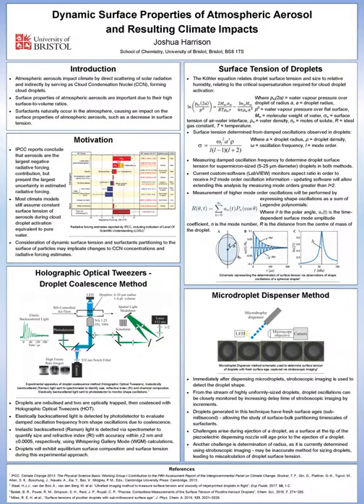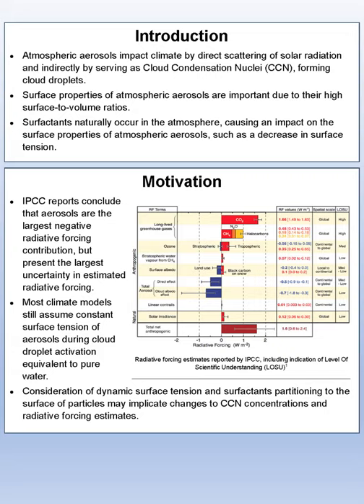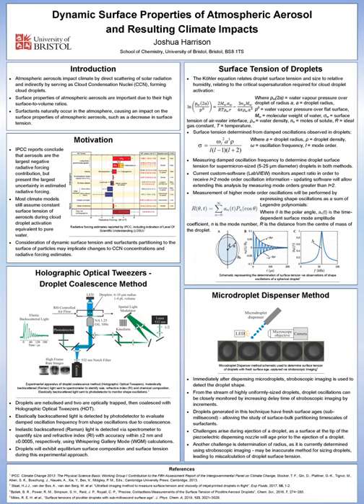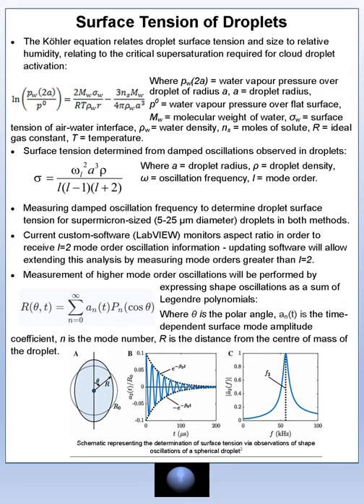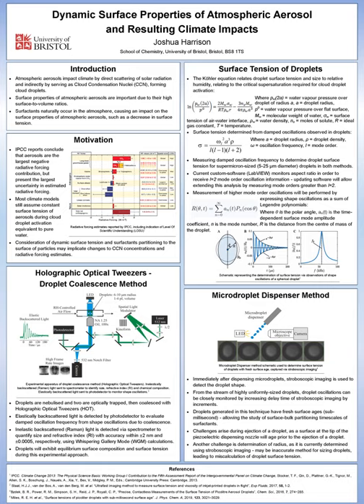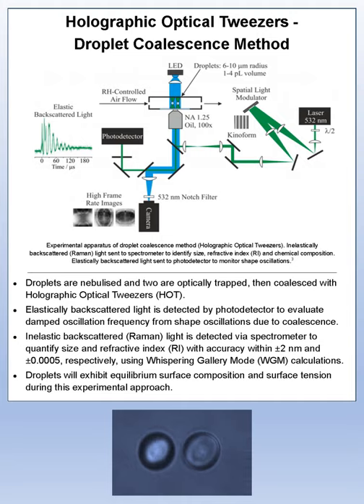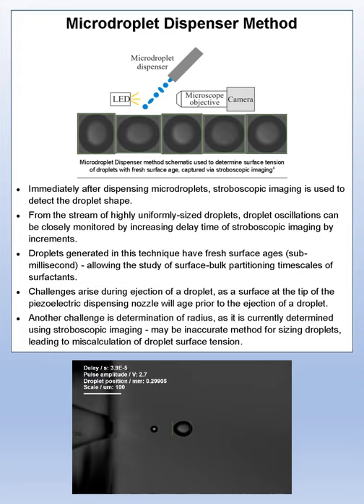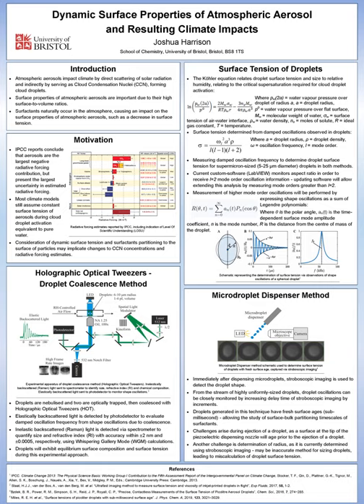Joshua Harrison - Dynamic Surface Properties of Atmospheric Aerosol and Resulting Climate Impacts